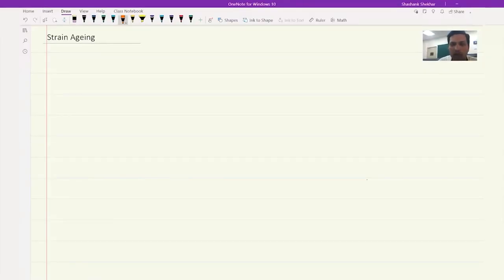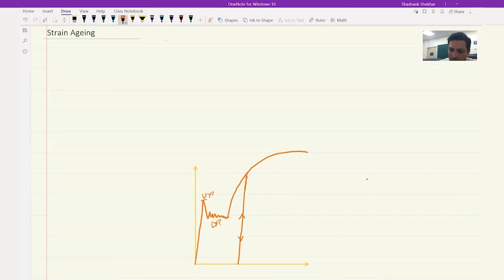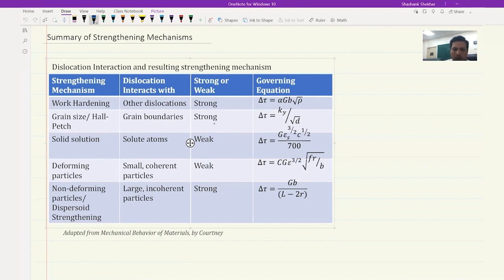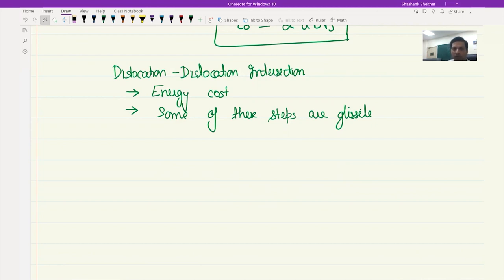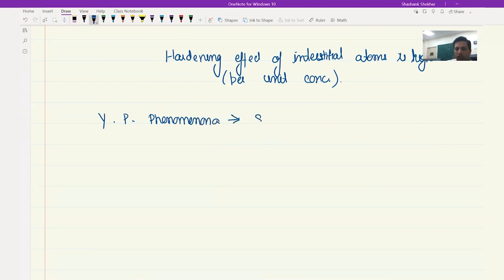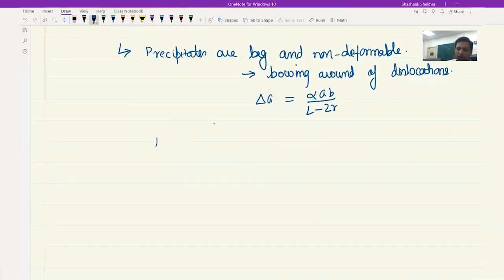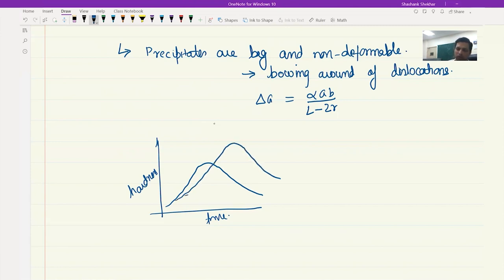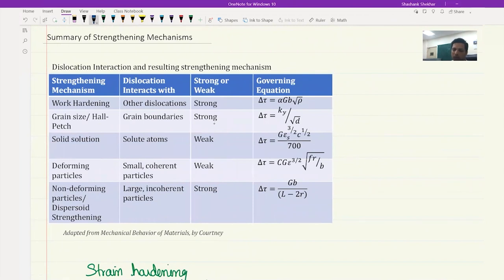Summary of Strengthening Mechanisms